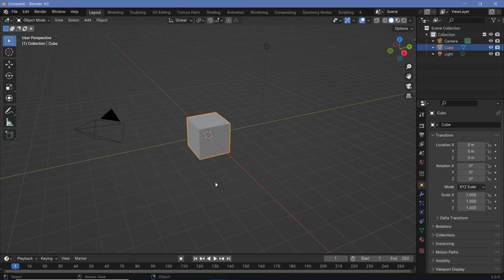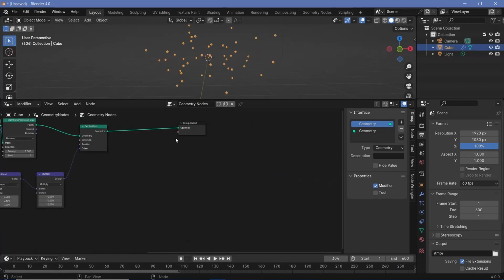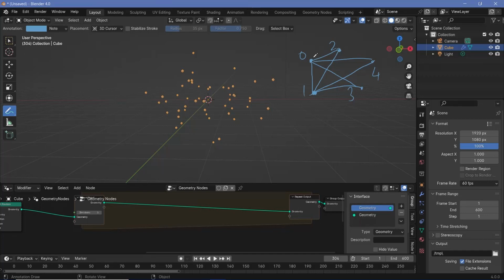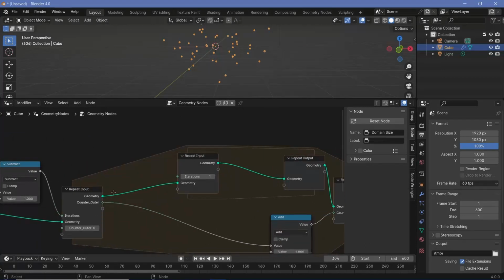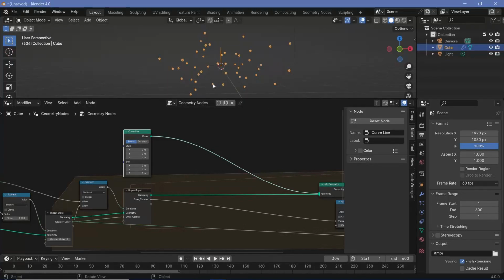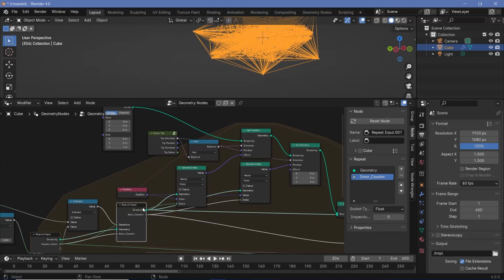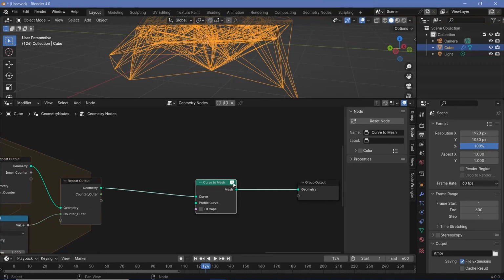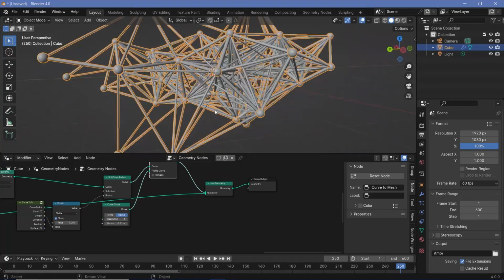Plexus Animation using Repeat Zones - Blender Tutorial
If you understand coding, this should be much more intuitive than any previous method of creating plexus animations in blender before this.
However, I do feel the need to re-explain certain parts to help those of you who haven't understood it yet, understand it better.

So there will be many more tutorials coming out, using Repeat zones in similar ways to create completely different effects!

Time-Stamps:

0:00 Intro
0:35 Distributing Points
3:42 Repeat Zones and Theory
8:06 Creating the Nested Loops
12:46 Creating the Connections
17:05 Deleting Longer Lines
18:34 Setting Curve Radii based on Length
21:54 Completing the Tree
22:53 Final Renders / Outro

External Assets:

Nil/-